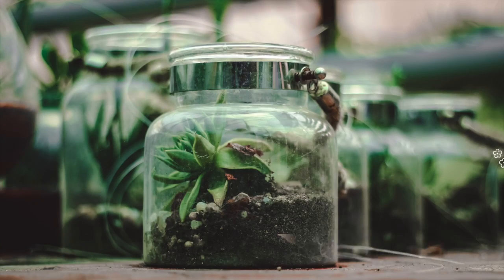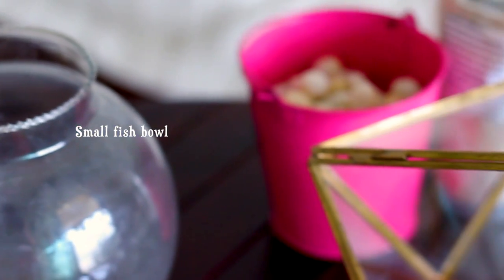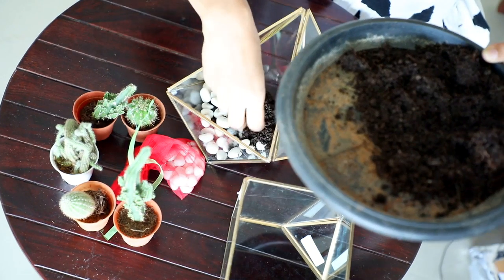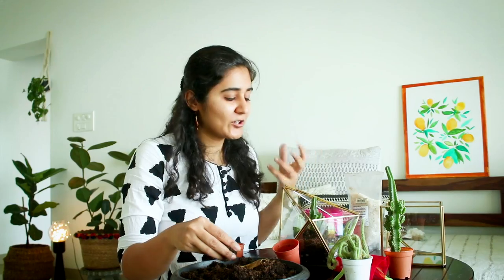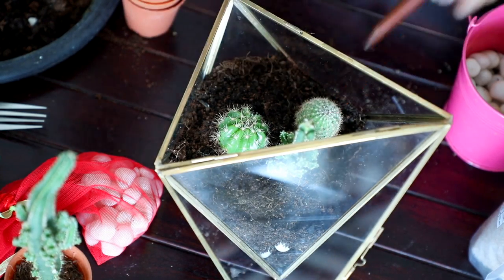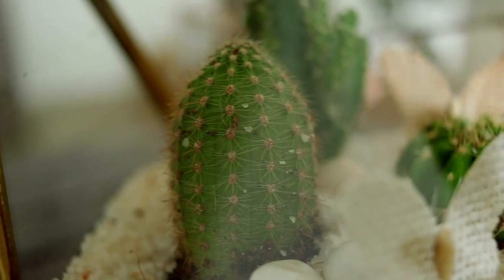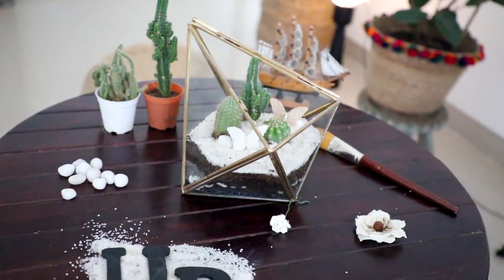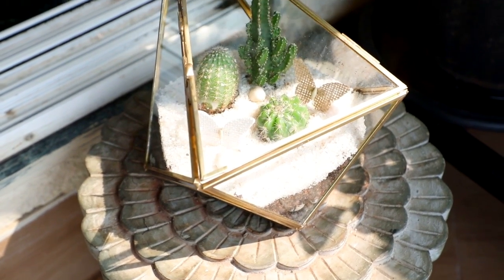How to Make a Cute Terrarium| Super Easy and Quick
|QUICK SURVEY|
Thank you in advance for taking the time to share your thoughts through this survey! Every answer counts and will help me better serve you!

I LINKS I
Round Bowl
Angular glass bowl
Suitable soil for terrarium:
Pebbles:
Round Bamboo Basket
Rectangle Baskets : Out of Stock (FabIndia)
Shelf in the video
Potting soil

Hard drive
Foldable furniture

 |ABOUT|
Here is a quick way to make a terrarium for this winter holiday season. With a couple of cute succulents and some pebbles you can make your space look pretty.